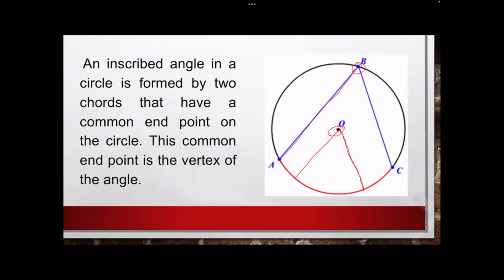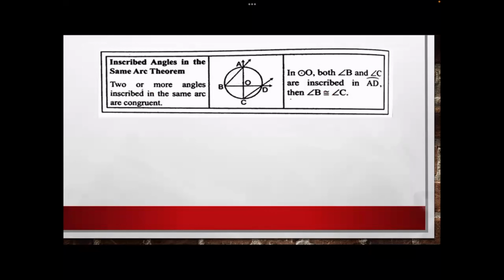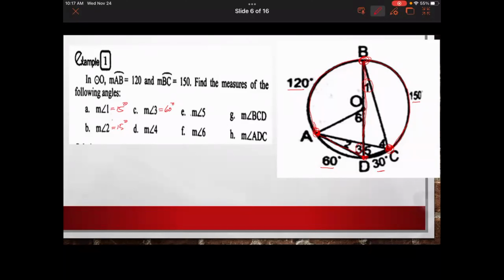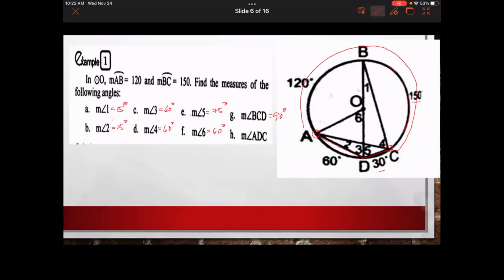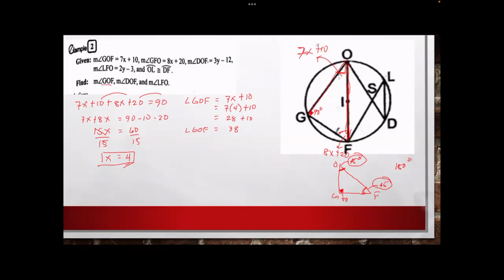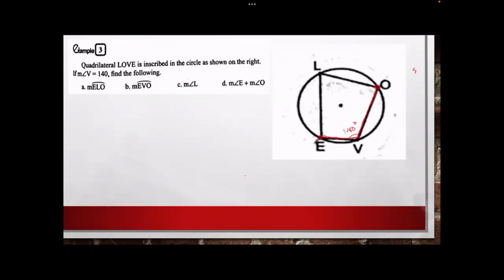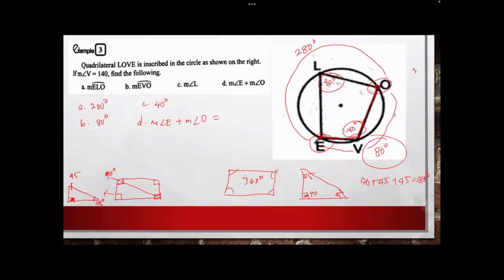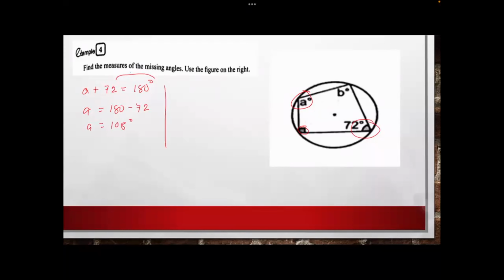Inscribed Angle | SirJMathWorld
If GENEROUS ka, pwede ka mag send ng ANY amount sa aking GCASH 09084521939 Thank You!!!